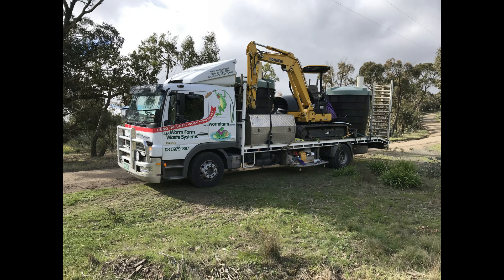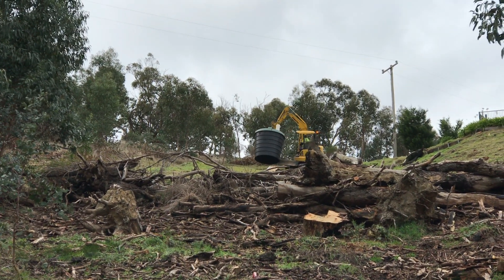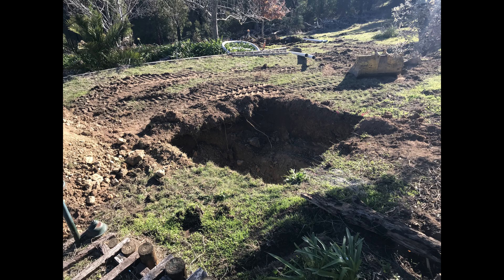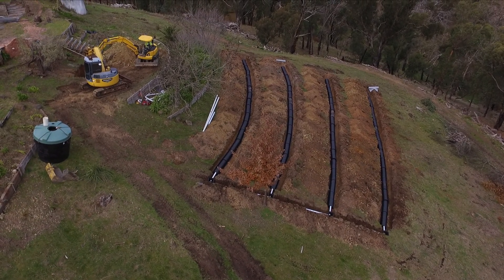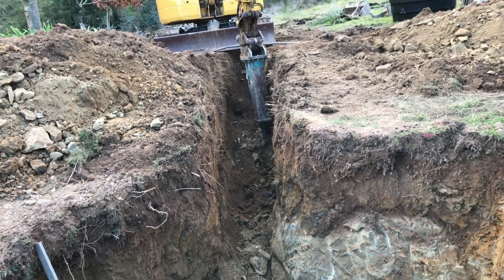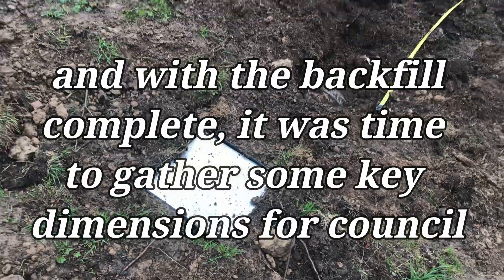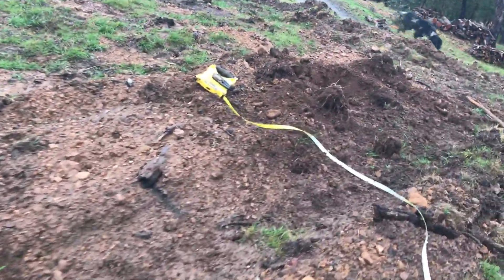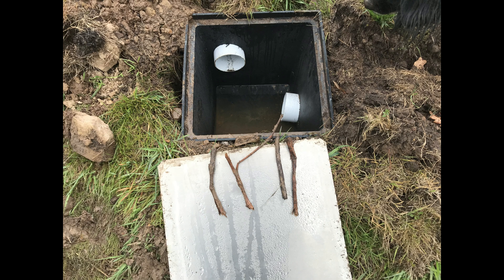Worm Farm Septic System #1 - The Installation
The Rural Project - Worm Farm Septic System #1 - The Installation